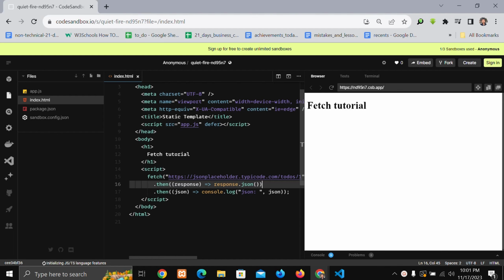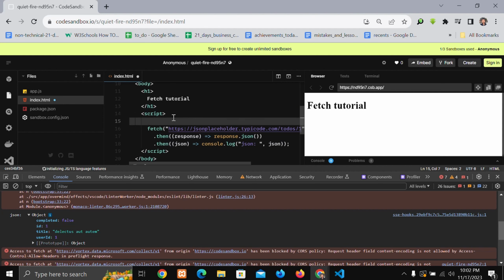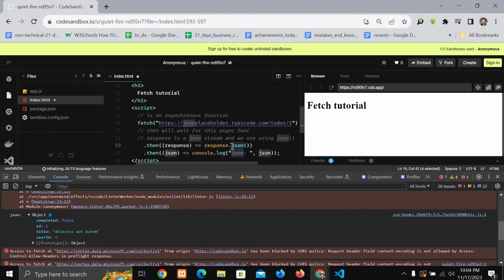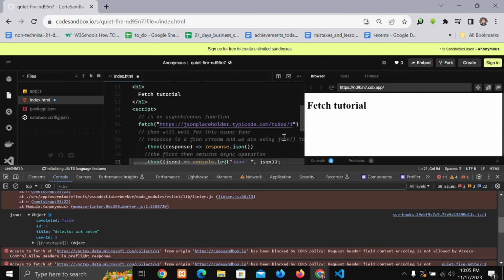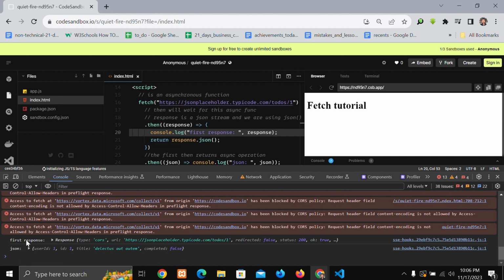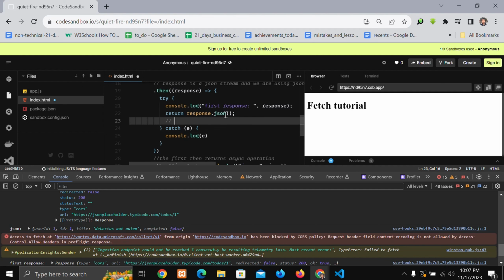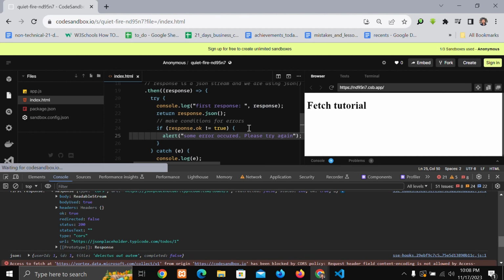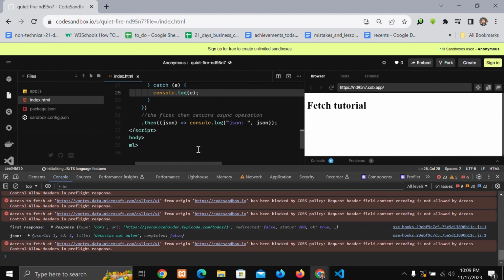Fetch and Error handling for data fetching in javascript frameworks - React, Nextjs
This video tutorial explains the mechanism of fetch api and error handling in javascript. This video tutorial aims to help the frontend developer to get or fetch data from the server or backend!